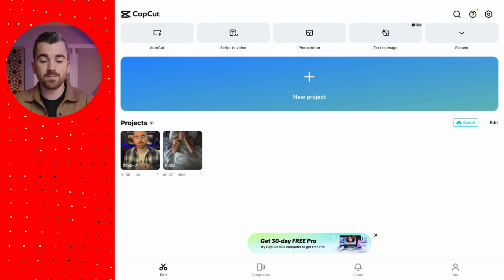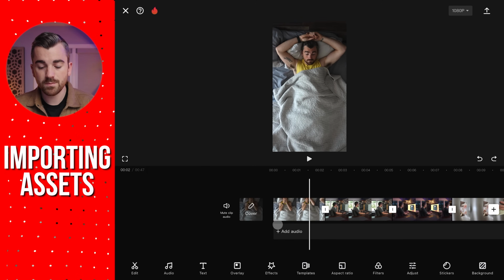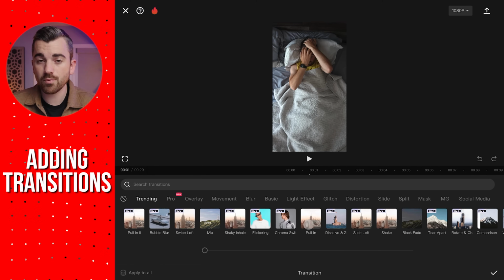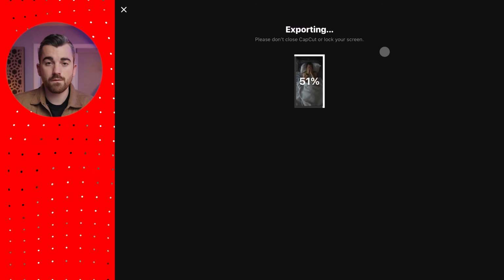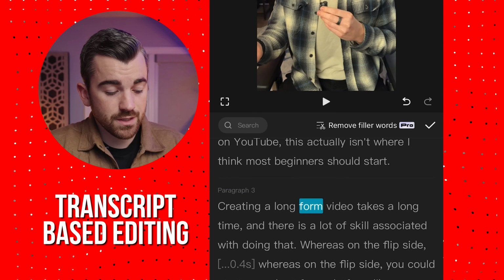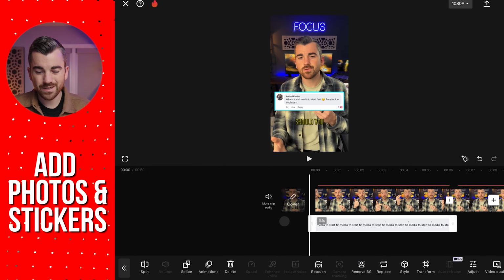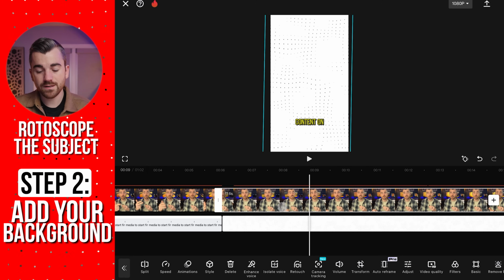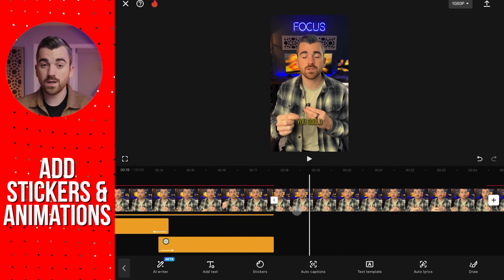CapCut Masterclass 📱 | Beginner to Pro (Full Mobile Editing Course)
Learn how to edit videos like a PRO using CapCut — all from your phone! 📱
In this complete CapCut masterclass, you’ll go from beginner to advanced with step-by-step guidance. Whether you're creating content for YouTube, TikTok, or Instagram, this course will help you level up your editing skills fast.
🔥 What you'll learn:
CapCut interface & basics
Cutting, trimming & syncing clips
Adding effects & smooth transitions
Text, subtitles & animations
Pro editing tips & tricks
Exporting high-quality videos
🎯 Perfect for:
Beginners with no experience
Content creators
Social media video editors
Anyone who wants to edit on mobile
🚀 By the end of this video, you'll be able to create professional-quality videos using just your phone!